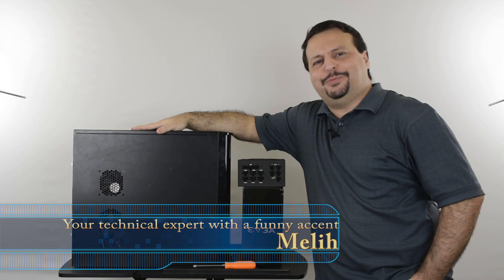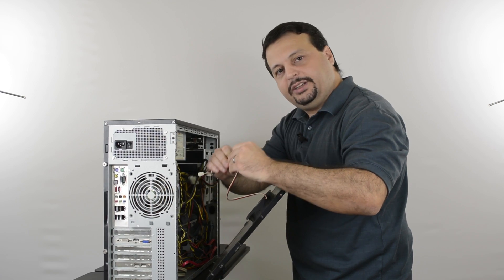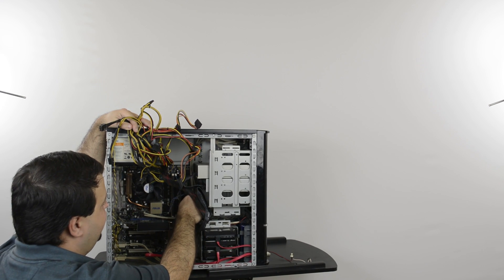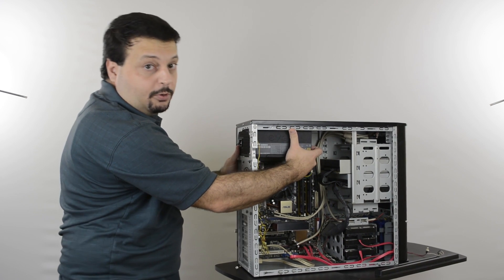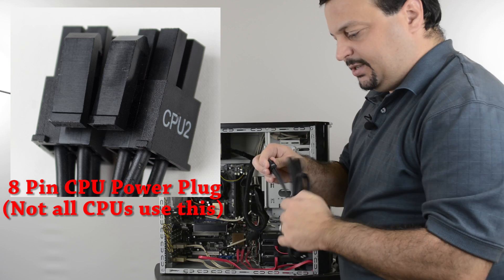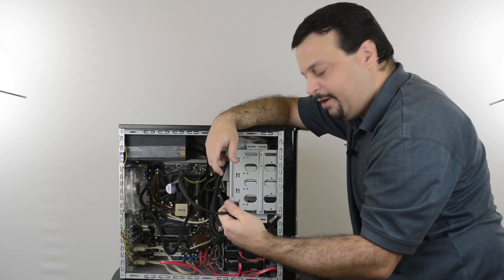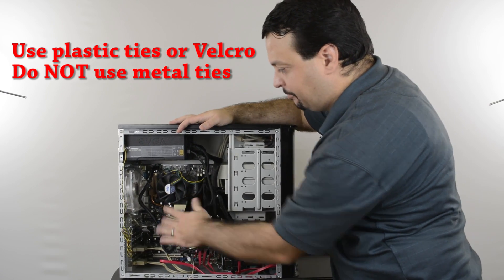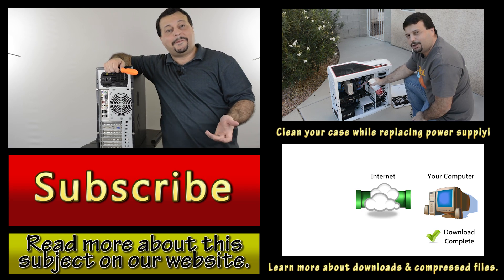How to replace your Power Supply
I recently had to change a burnt power supply, and I recorded the process to help teach anyone that may need to do so. PC power supplies may need to be replaced either due to malfunction, or part of a computer upgrade. Unfortunately it was due to malfunction in my case.

The process can be scary for those that haven't even opened inside their computer cases, but it's very straightforward. Watch me do it first, and then you should be able to replace yours very easily.